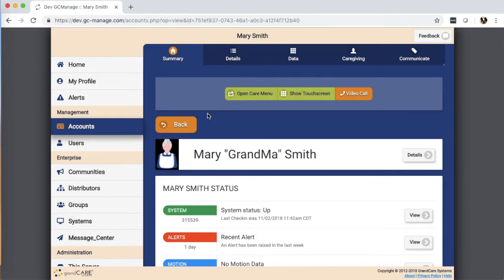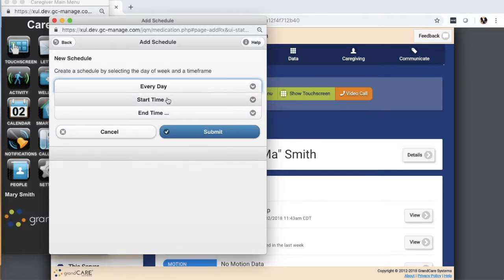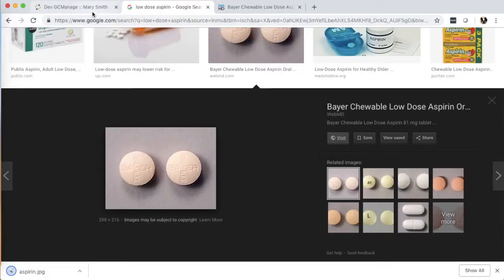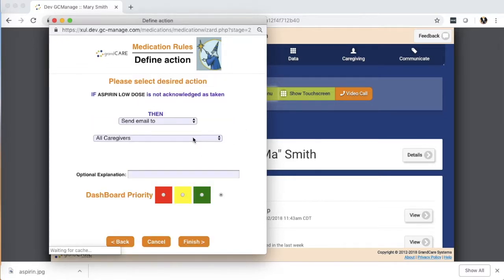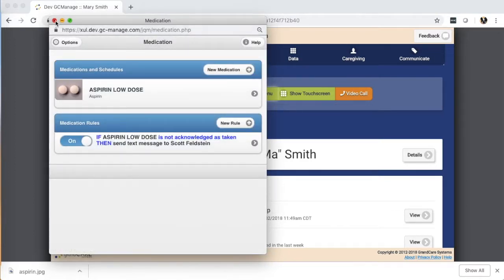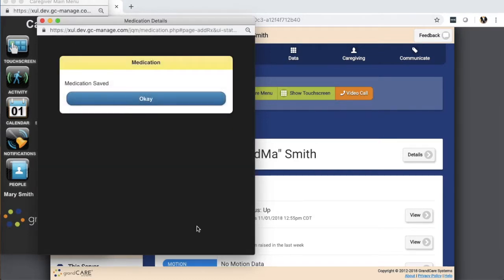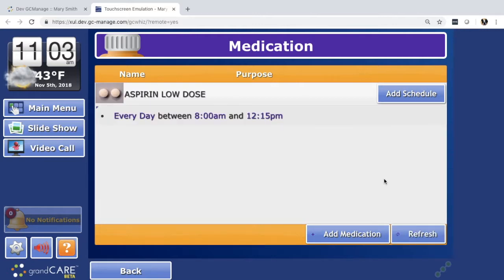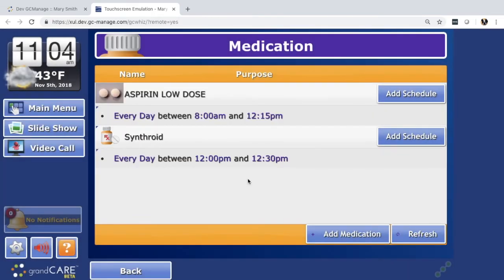Medication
This video shows how to use GrandCare's medication features.